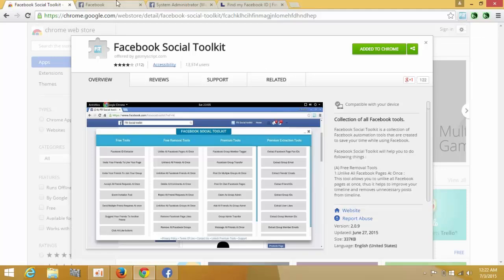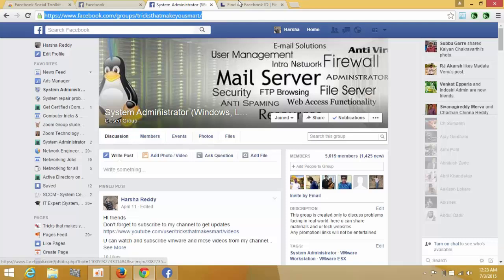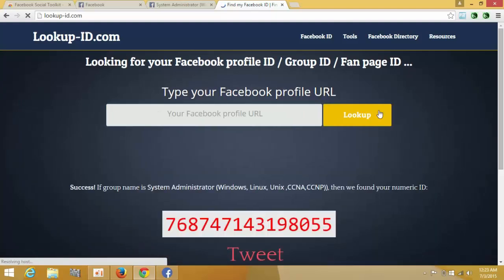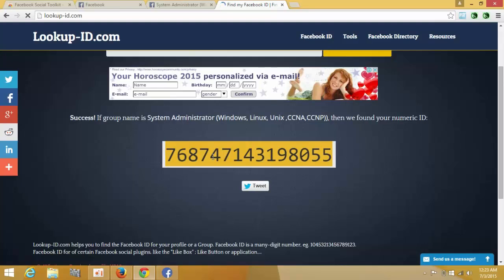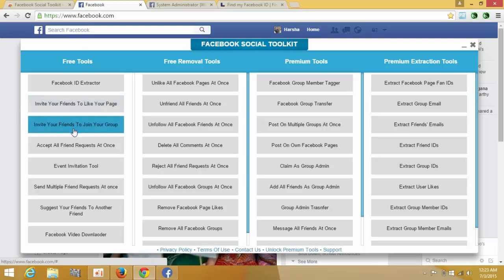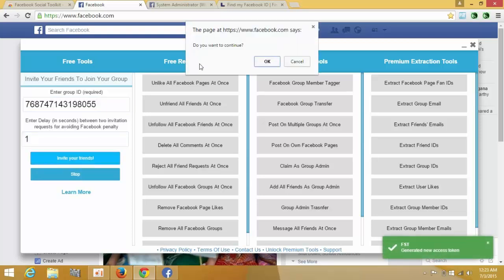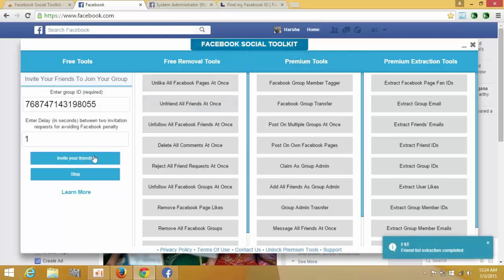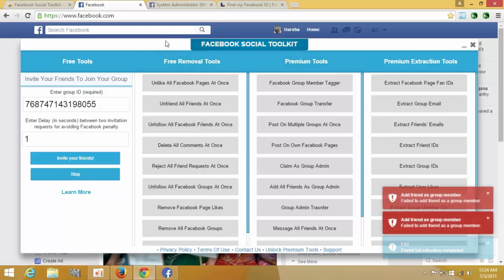How To Add All Friends To Facebook Groups In One Click | Add All Friends To Groups At Once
Add All Friends To Facebook Group By Single Click
Code to Add All Friends To Facebook Group 2015
Auto Add All Friends In Facebook Group In One Click
How to post in all Facebook groups at once Click 2015
Add all friends to facebook group
How to Add all Friends to Facebook Group in One Click
how to add all friends to a group on Facebook 2015
How to Invite All Your Friends at Once
How To Add Your All Facebook Friends in Facebook Groups
Facebook Invite All - Chrome Web Store - Google
post to all friends and groups in one click
how to organize friends on facebook in groups
Code to Add All Friends To Facebook Group in one click 2014
Post to All Friends and Groups in One Click | Akn Facebook
How to Add All friends to Facebook Group In single Click 2015
Add All Friends to Any Facebook Groups By One Click ...
How To Add Your Whole Friends List To Facebook Groups ...
Code to Add All Facebook Friends To our Facebook Group ...
How To Invite All Your Facebook Friends To Groups With 1 ...
Add all Profile Friends to Facebook Group : Only in 1 Click
Akn Facebook: Post to All Friends and Groups in One Click